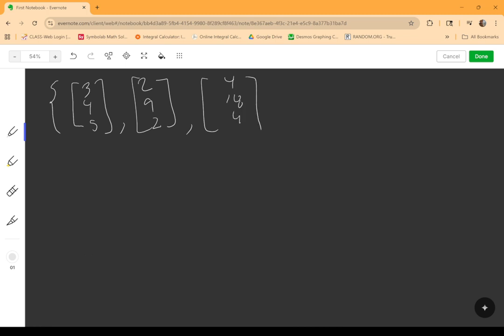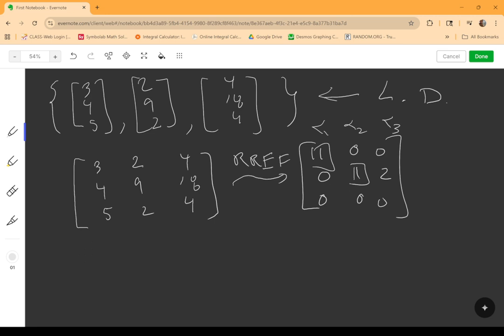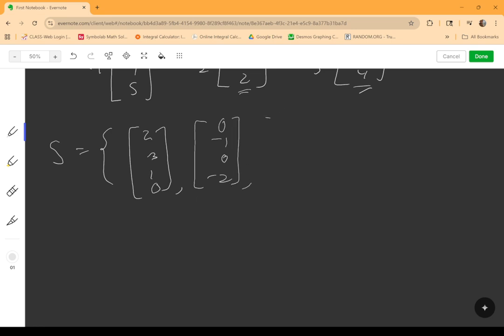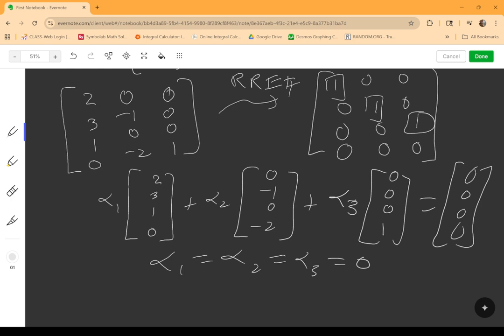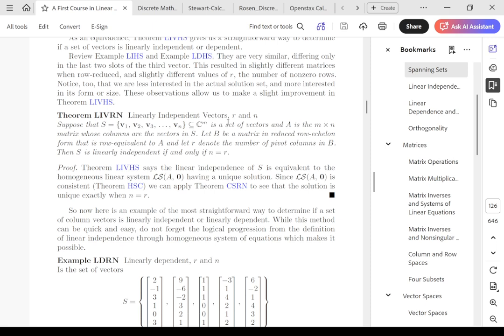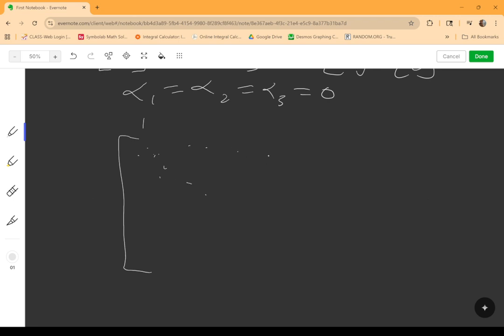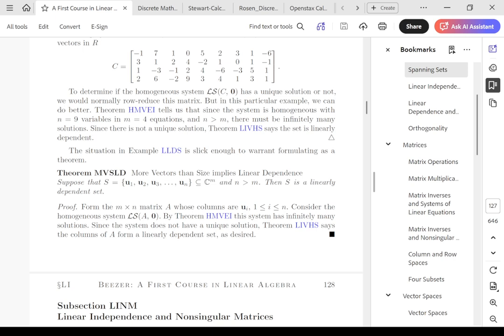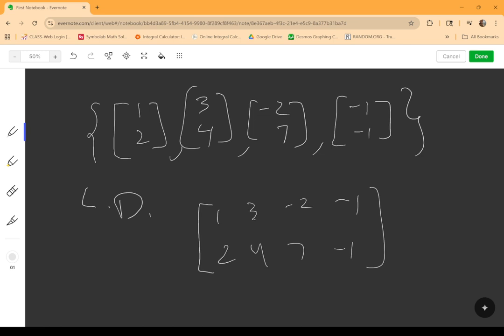MTH 6 Testing for Linear Independence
This video goes over the process to determine if a set of vectors in LI. It also goes over a couple of theorems relating the pivot columns to LI